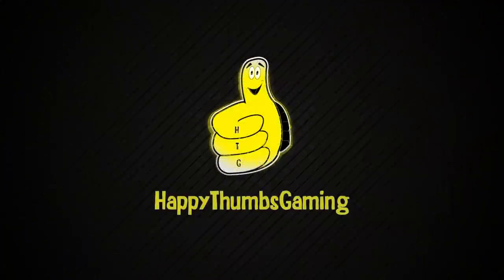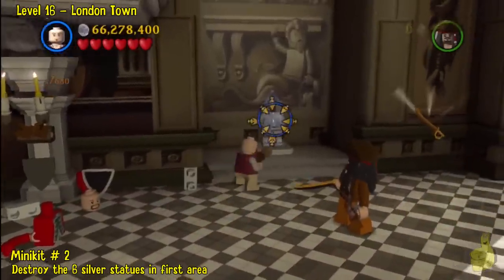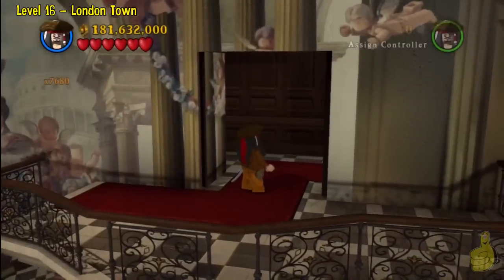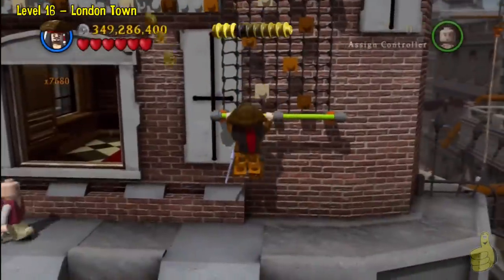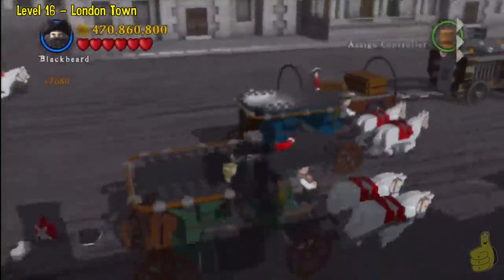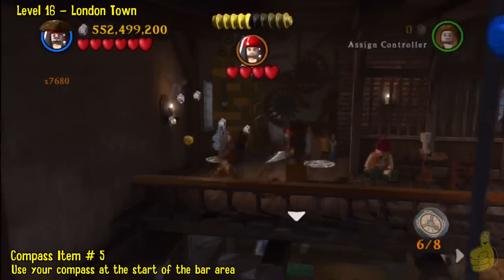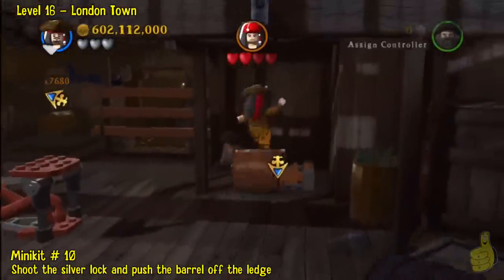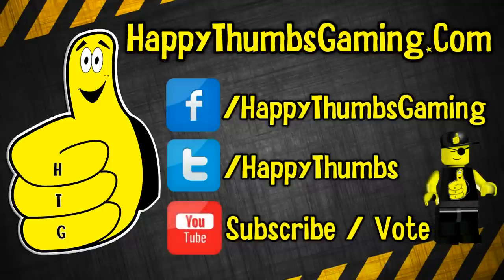Lego Pirates of the Caribbean: Level 16 London Town - FREE PLAY (Minikits and Compass Items) - HTG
(HTG) Brian walks you through Level 16, London Town, FREE PLAY for Lego Pirates of the Caribbean. We grab 10 of the 10 Minikits, and grab all 8 Compass Items as well which completes our Level 16 london town walkthrough video. By the end of this Lego Pirates video, you will have all 10 mini kits/ships in a bottle and have found all 8 Compass Items for Lego Pirates of the Caribbean. Hopefully this helps you find all 10 mini kits for Level 16, London Town FREE PLAY.

Timeline Quick Links for Collectibles:
Minikit 1:      01:38
Minikit 2:      02:03
Minikit 3:      03:10
Minikit 4:      04:29
Minikit 5:      06:29
Minikit 6:      08:45
Minikit 7:      08:52
Minikit 8:      09:16
Minikit 9:      11:15
Minikit 10:    12:11

Compass Item 1:     00:57
Compass Item 2:     01:13
Compass Item 3:     01:27
Compass Item 4:     04:21
Compass Item 5:     10:03
Compass Item 6:     10:29
Compass Item 7:     10:54
Compass Item 8:     11:54